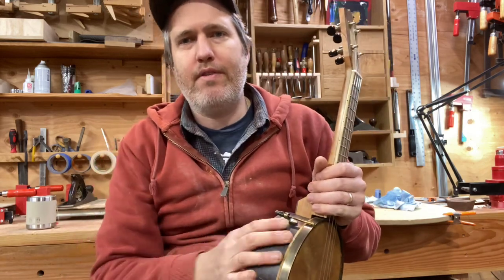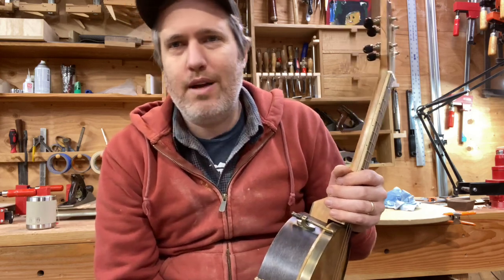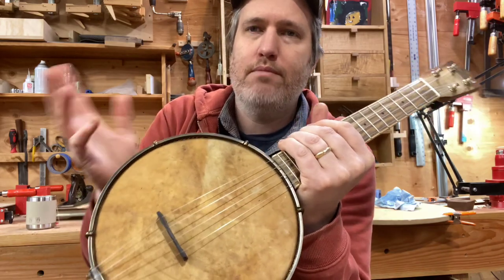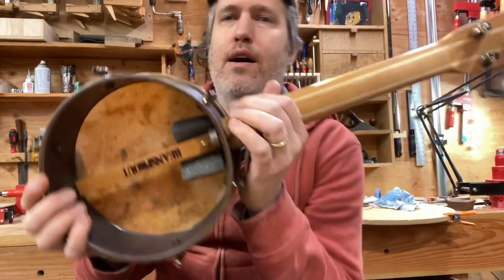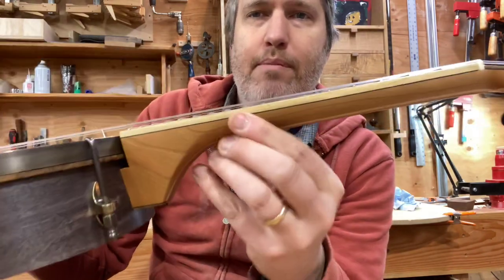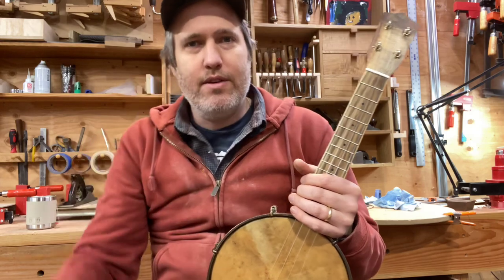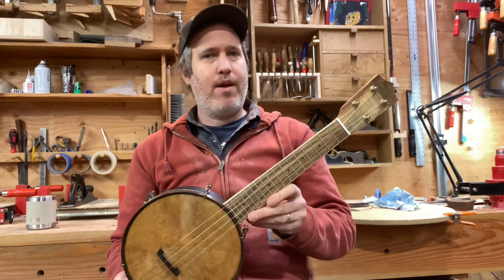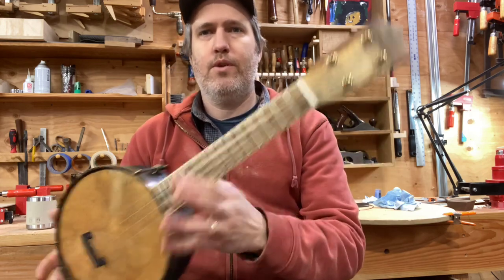Completed Work Demo #538- Cherry, maple and pistachio concert banjo ukulele